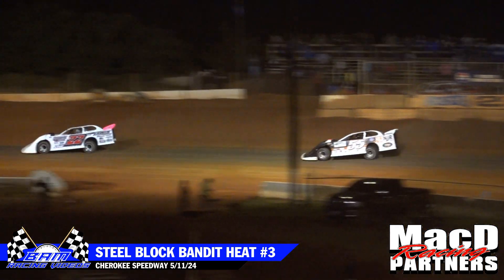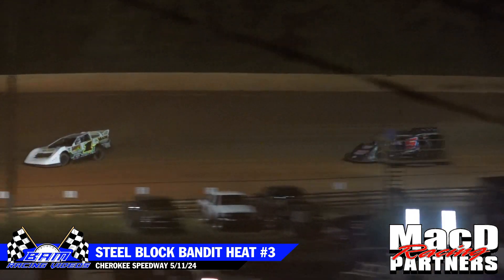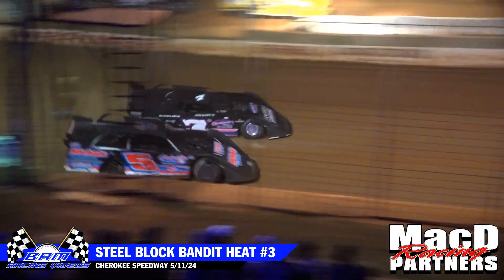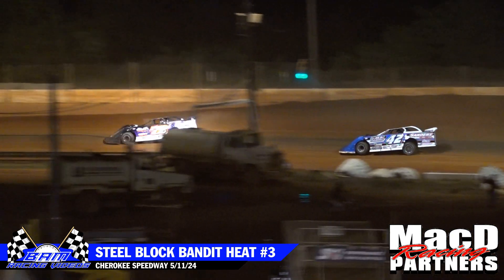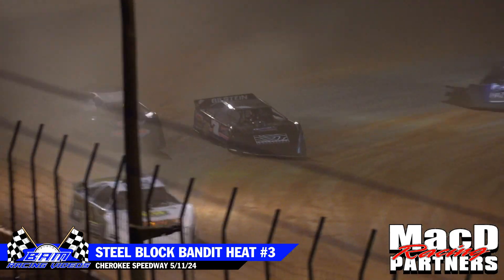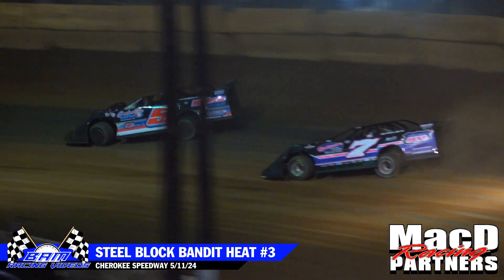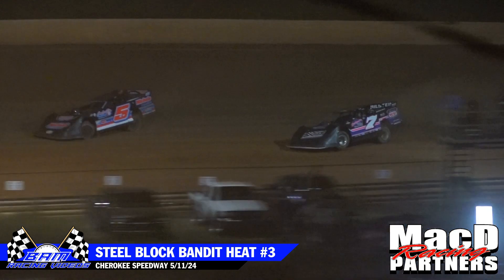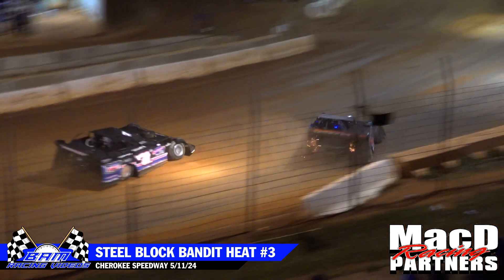Steel Block Bandit Late Model Heat Races - Cherokee Speedway 5/11/24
Looking to buy some BAM Racing Videos merchandise?